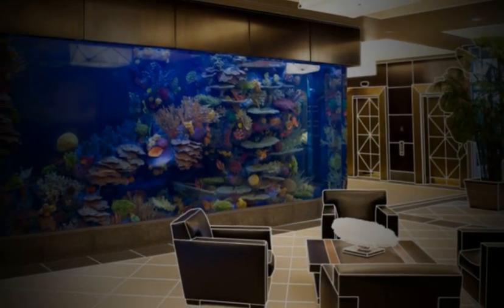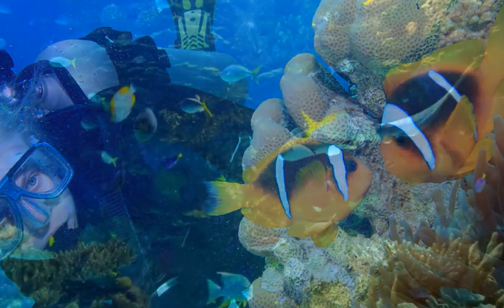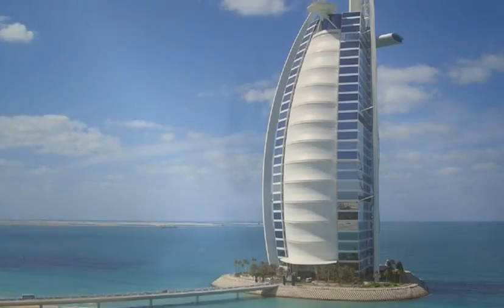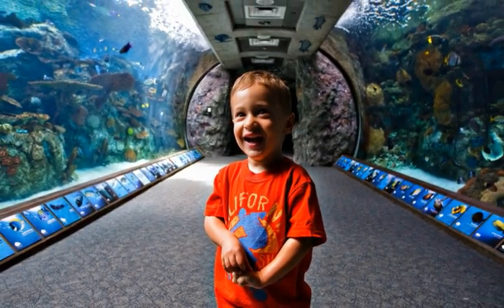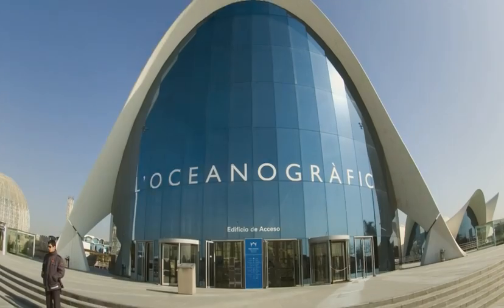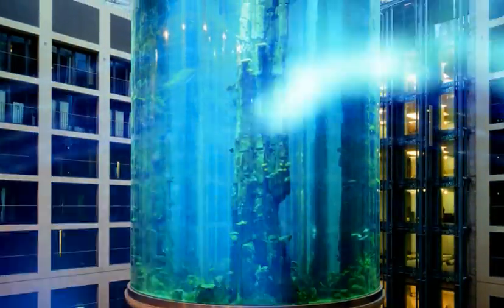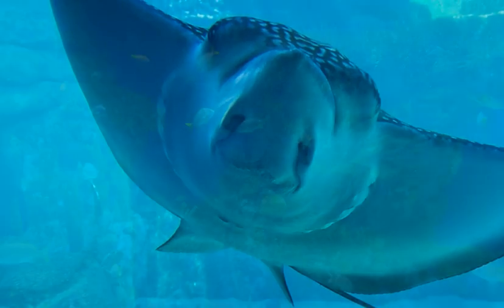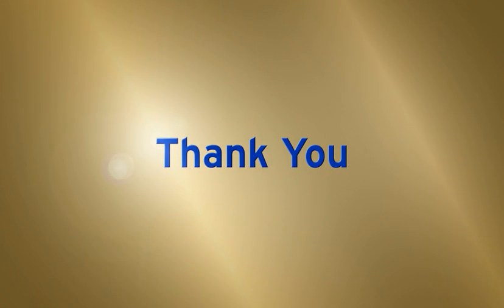International Concept Management First Promo Video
At International Concept Management (ICM), we create unique destinations that inspire, educate, and entertain. ICM is a leading firm with broad capabilities and services ranging from: design and engineering, construction management, operations and development; specifically focused within the themed attractions, hospitality, and retail sectors.